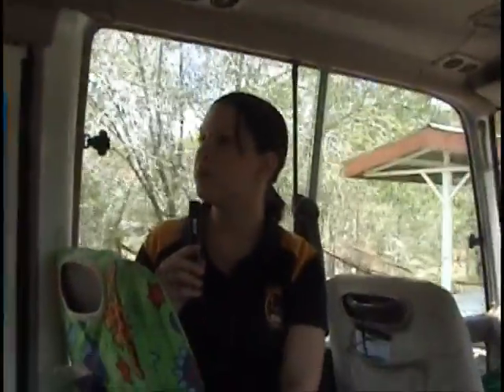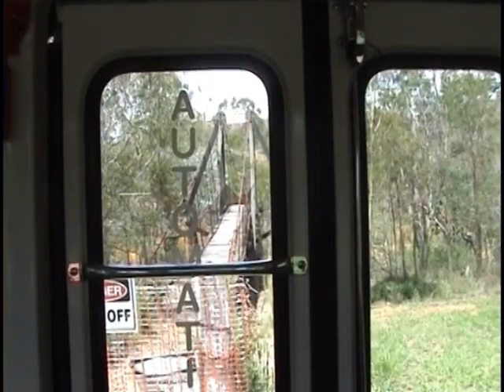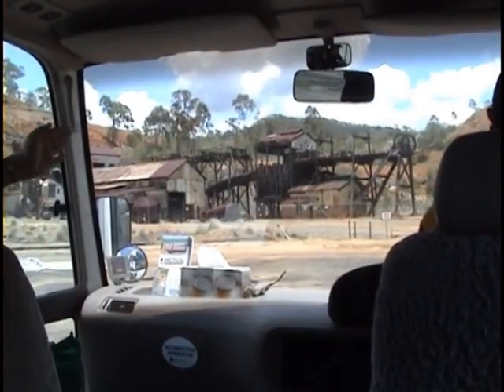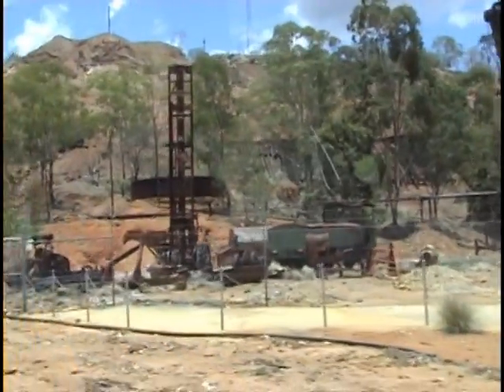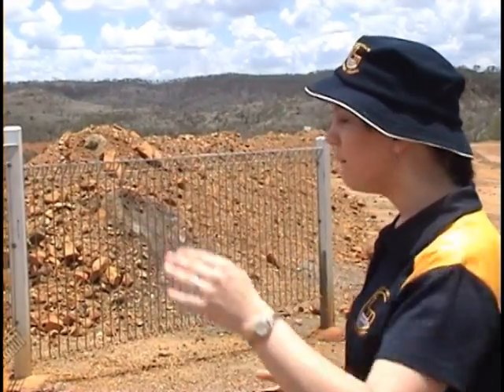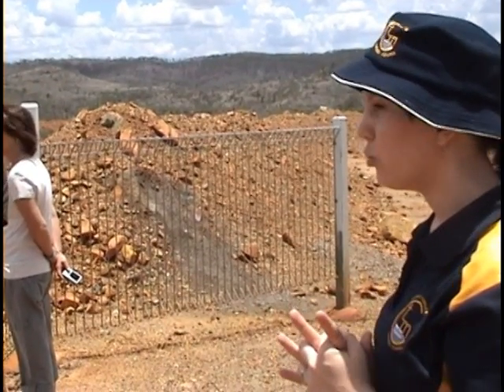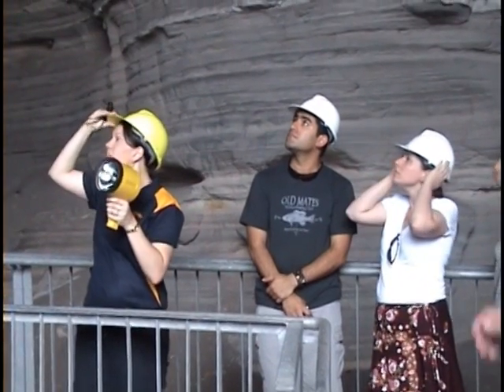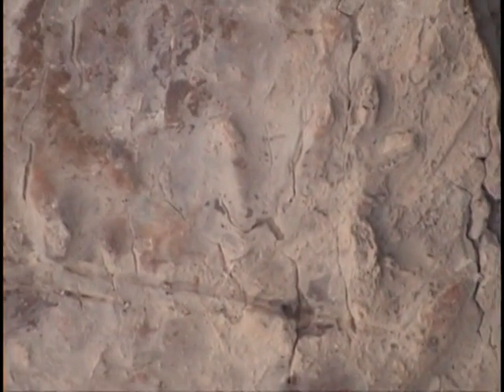Rockhampton Mt Morgan -Dinosaur .mpg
Panoramic views overlooking the historic mining town with the river Dee winding is way through the town. Suspension bridges spanning the river at many points to allow the miners access to the mine when the river was in flood. Heritage listed gold mine buildings with access to the  General offis and map rooms. Historic mine workings and underground Headframe and machinery. Australias tallest Brick Chimney towering over the open cut mine. Extensive mine site rehabilitation project ensuring the Toxic waste does not escape into the Dee river. Opportunity for Fossiking and gold panning. Explor and and understand the process of Firebrick clay extraction by cornish miners undertaken with pick and shovel 100 years ago. Home of seven species of bats . A spectacular display of Early Jurrasic Dinosaur footprints exposed on the sandstone cieling as a result of the excavation for Clay for Firebricks.